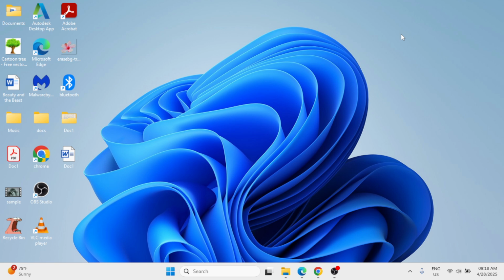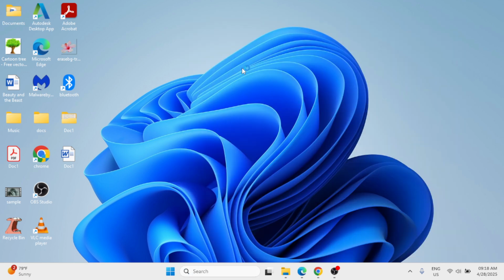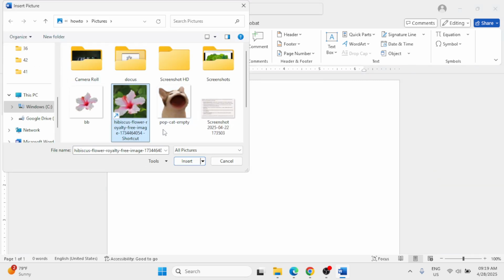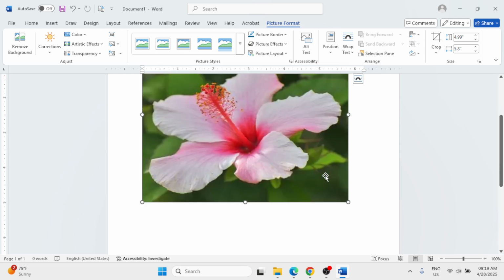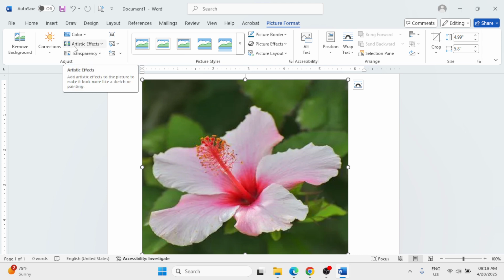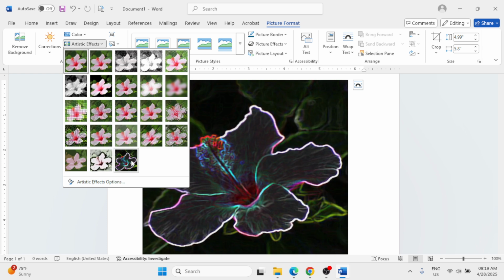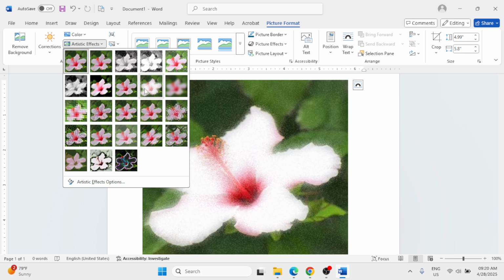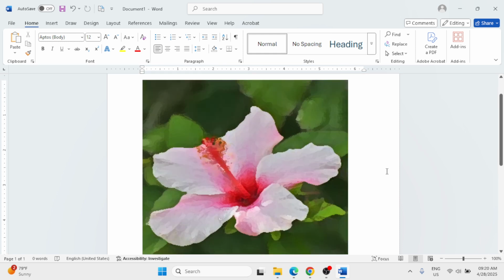How To EASILY Add An Artistic Effect To A Picture In Word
Learn how to easily add an artistic effect to a picture in Microsoft Word.
This step-by-step tutorial shows you how to transform your images with fun effects.
No technical skills required—perfect for all users!
Enhance your pictures and make your documents stand out in just a few clicks!